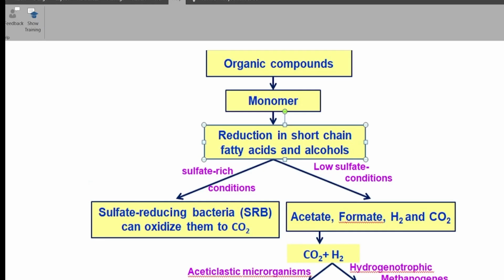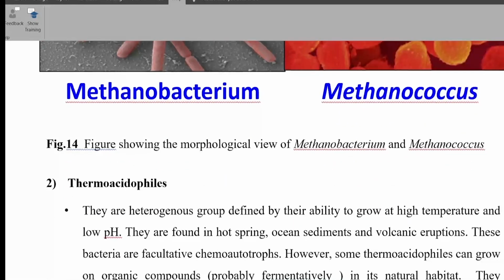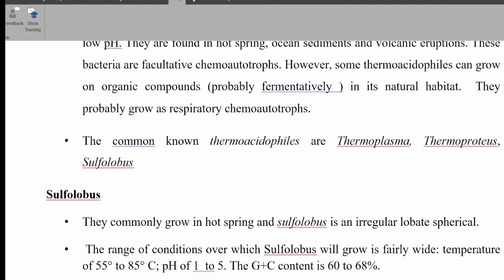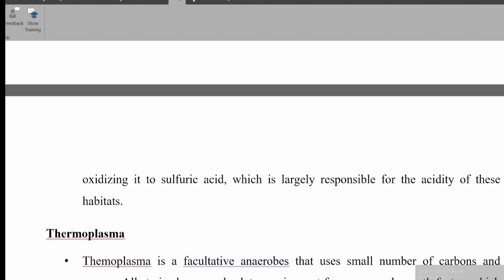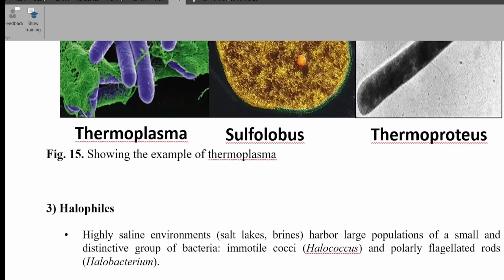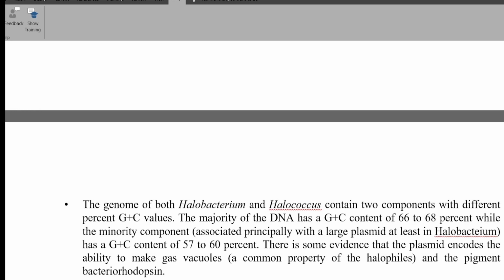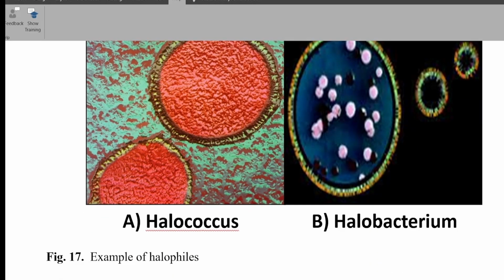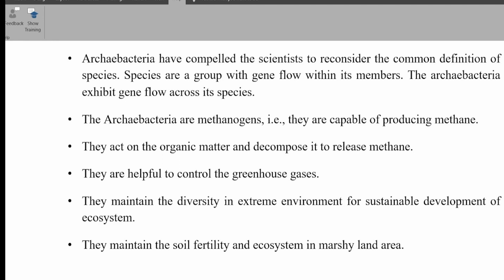BACTERIA PART 3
By-
Computer Centre
Babasaheb Bhimrao Ambedkar University.
Lucknow, UP INDIA